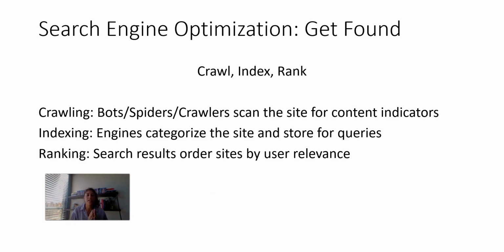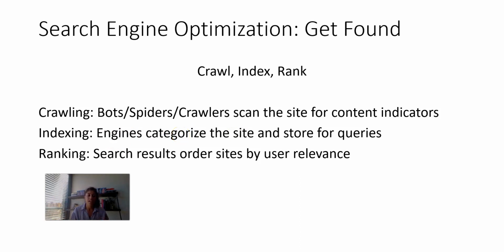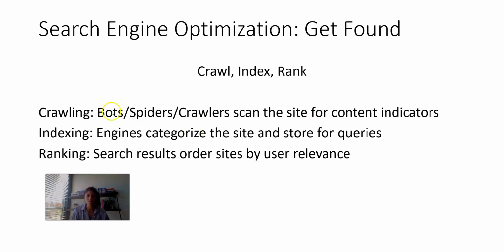Basic SEO Considerations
Hey Associates!

This video covers the most basic Search Engine Optimization concepts. Check out specialized content and SEO experts for more.